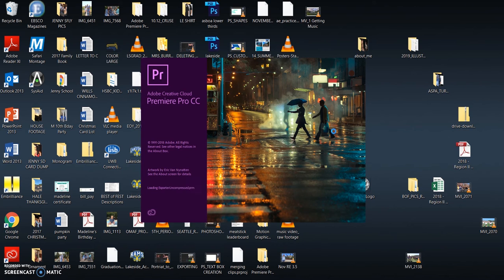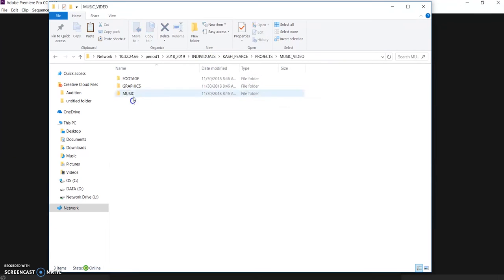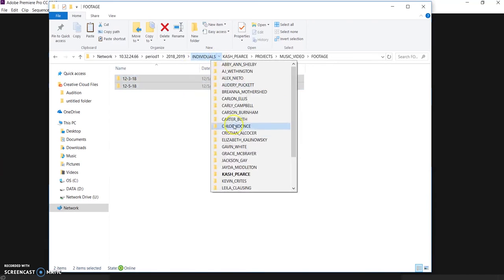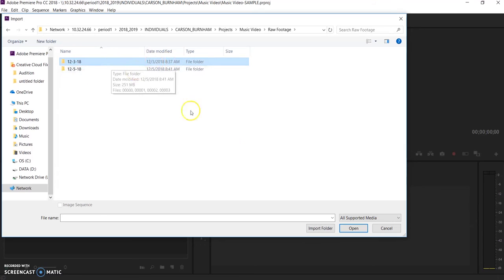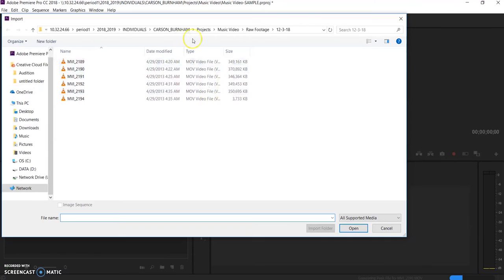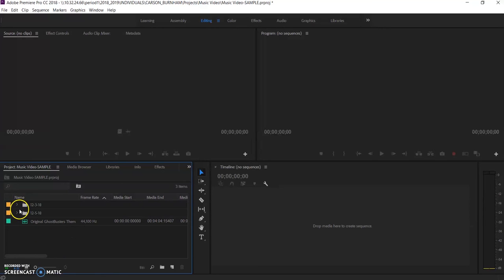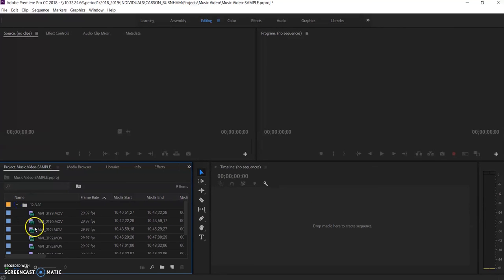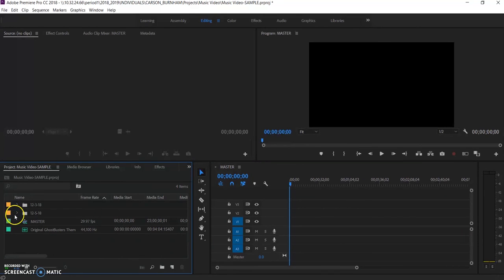MV 2 Importing Footage and Setting Up Premiere